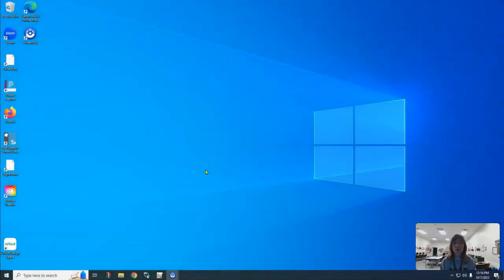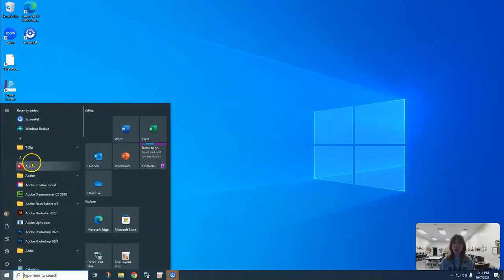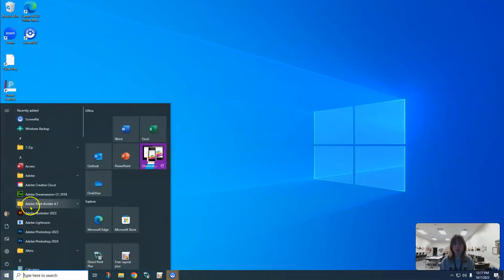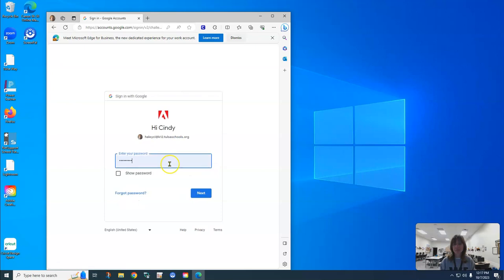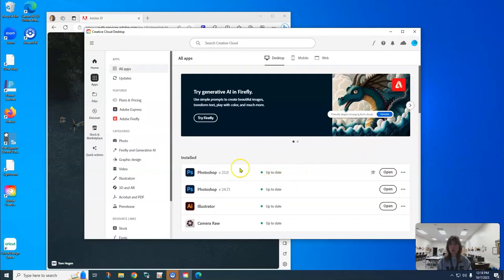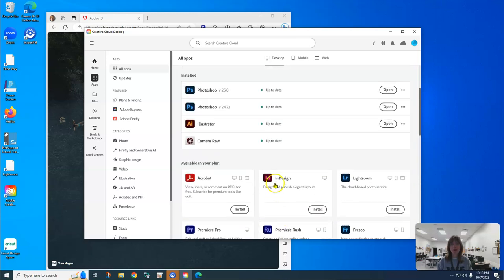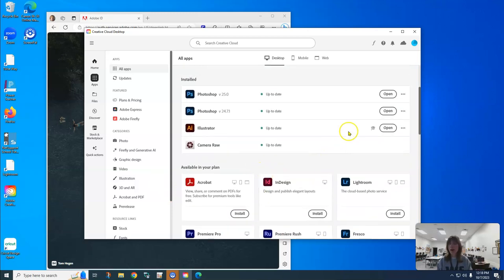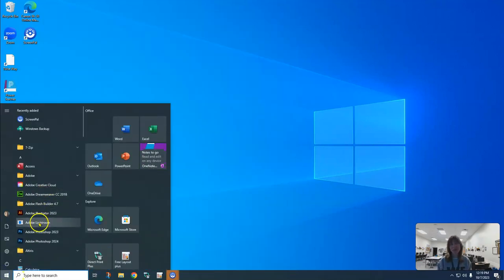Find & Install Adobe Apps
In my classroom, we have shared device licenses.  You may need to install the Adobe apps we use to your device from the Creative Cloud.  This video will show you how to do that and where to find your apps once they've been installed.